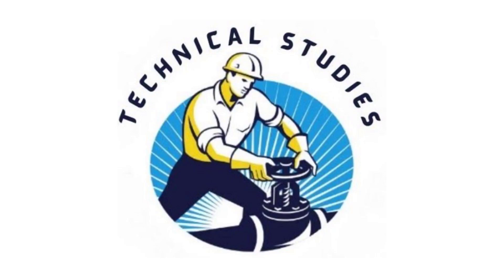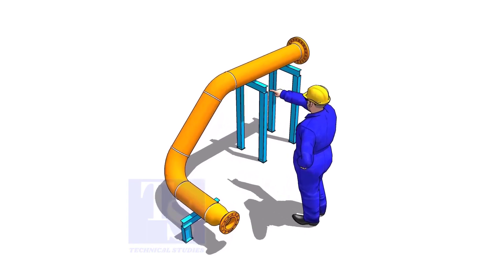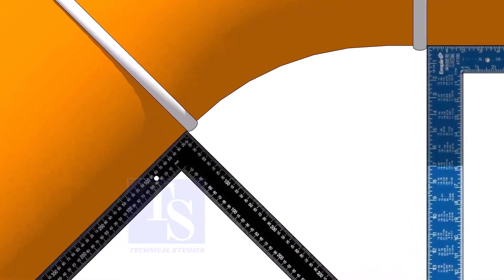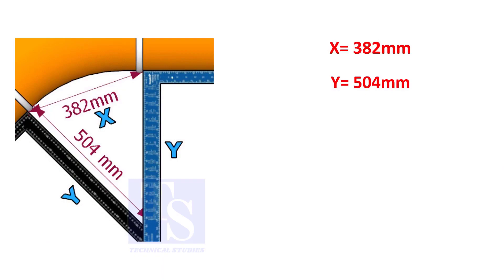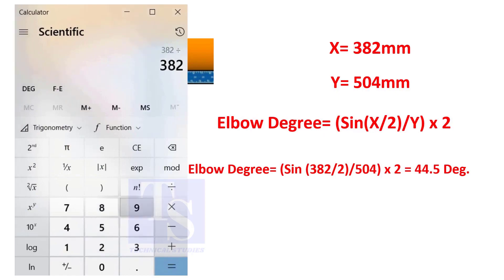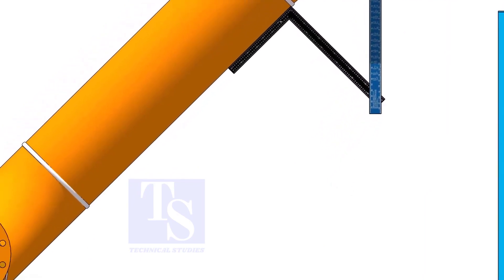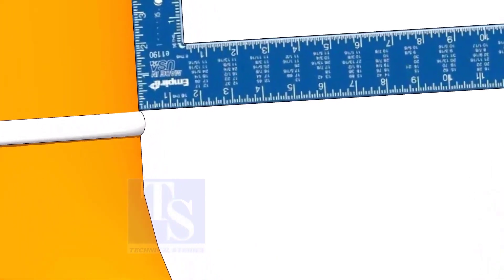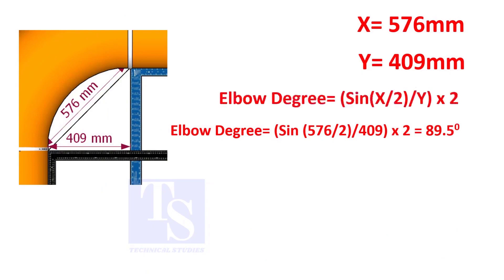How to Measure the degree of an existing elbow